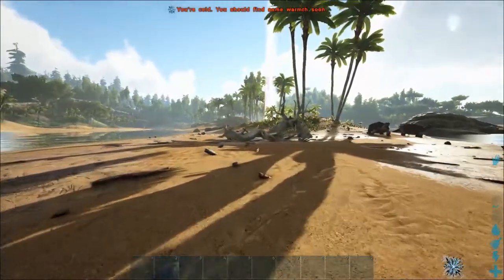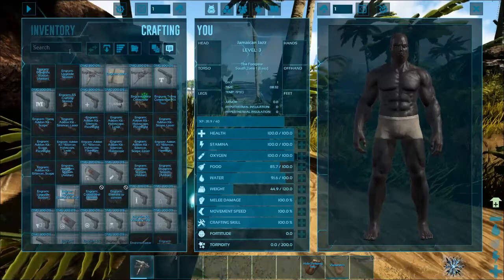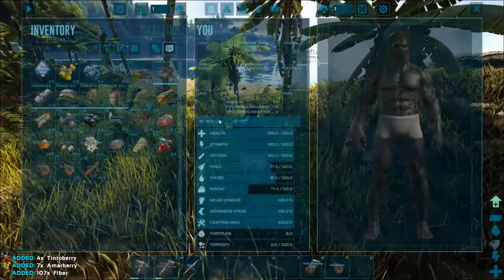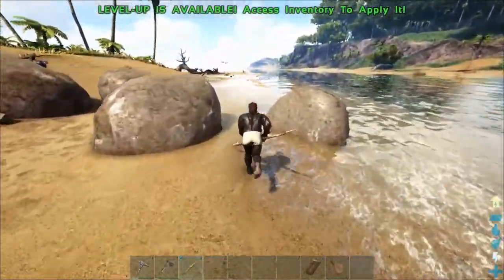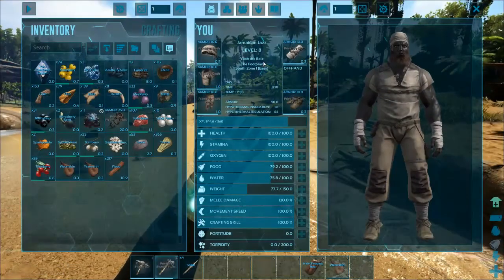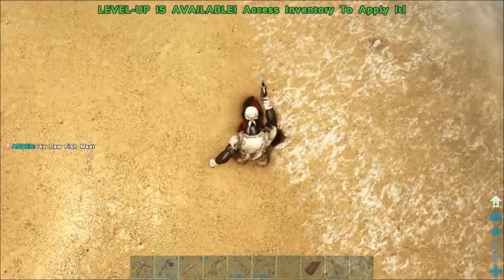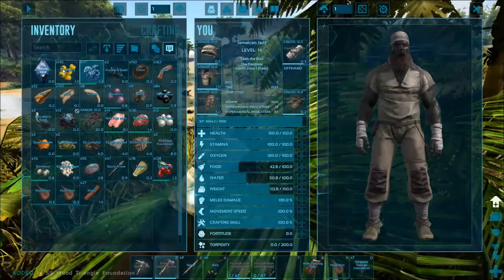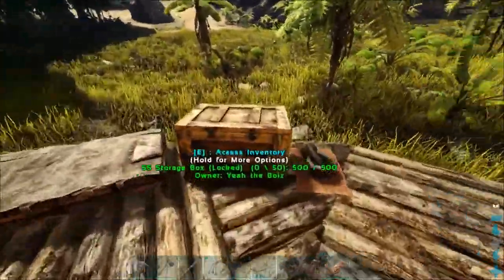[EP:1] Starting a New Adventure! (ARK TRAVELLER SERIES: The Island)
Welcome everyone to my new adventure on ARK, the Traveller Series! This is gonna be a solo playthrough of the 4 main ARK maps (The Island, Scorched Earth, Aberration & Extinction) with the 3 free DLC maps (Ragnarok, Valguero & Crystal Isles). My objective is to beat all the bosses on each map for all three difficulties and the video series will be my progress towards completing that goal.

The server will have basically vanilla rates excluding mating intervals and egg hatching/baby growth. I have a few QOL mods installed but nothing overly gamebreaking (at least in my opinion).

Some base rules ive set for myself
- Maps will be played as follows (Island,Rag,SE,Valguero,Abby,CI,Extinction)
- Only 2 dinos from each map allowed to transferred to the next plus one shoulder pet
- 1 Dino can be used in any map after the map it was obtained but only once.
- 1 Dino can only be accessed once I make it (hopefully) to Extinction.
- I have to build a main base and at least 3 outposts in 3 different biomes on each map.
- The series aims to have 200 episodes in total, 50 on The Island and 25 each on the other maps.

Any feedback and support would be greatly appreciated!

:D